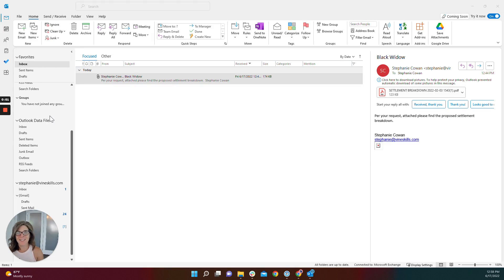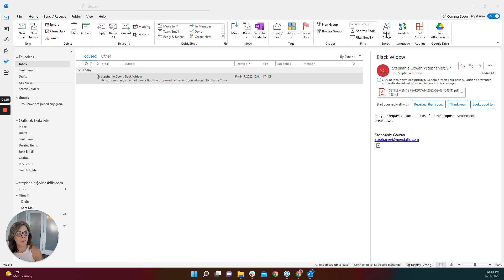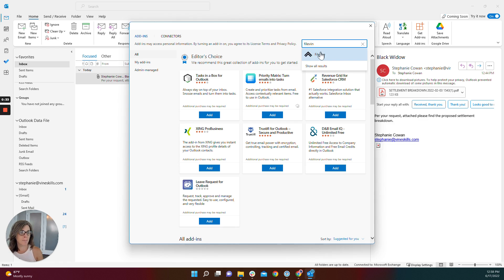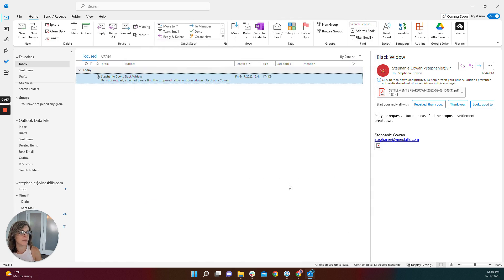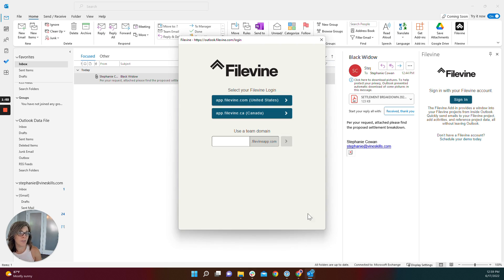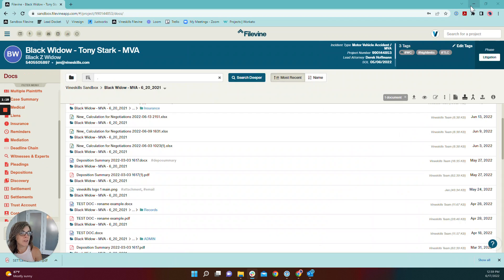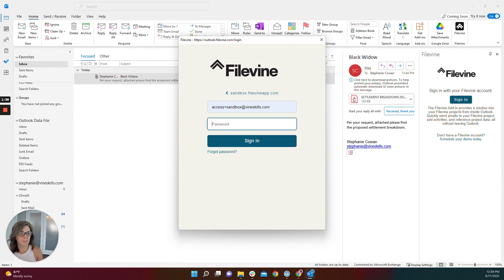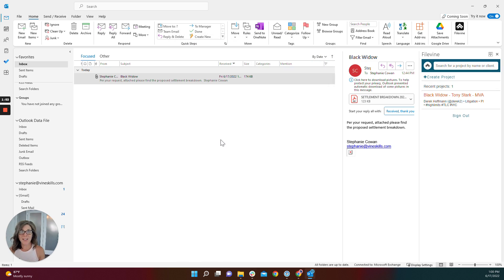How to Get the Filevine Add-In for Outlook Desktop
Optimizer Stephanie shows you how to get the Filevine Add-In for Outlook desktop.